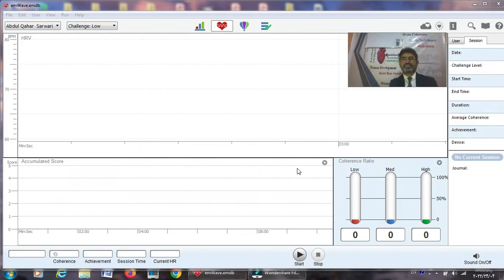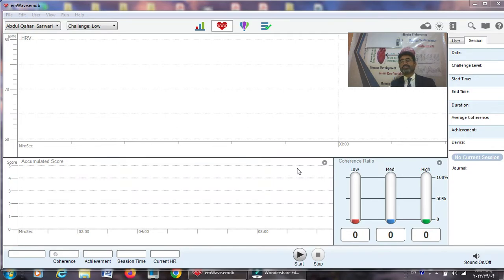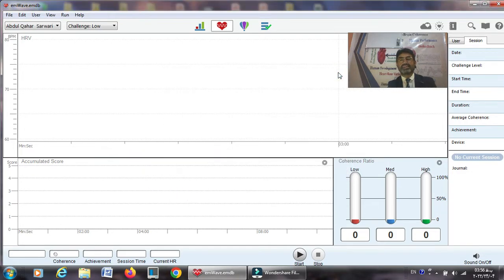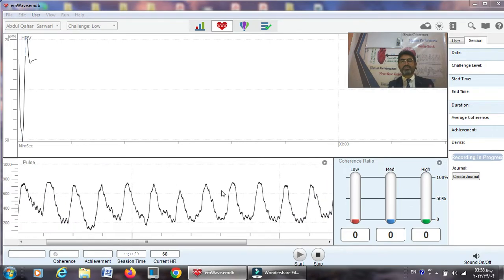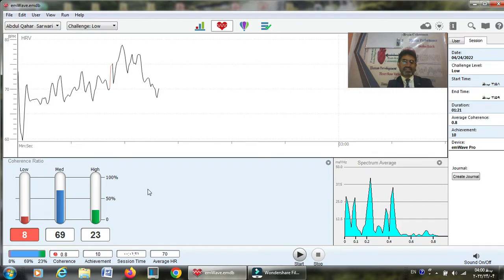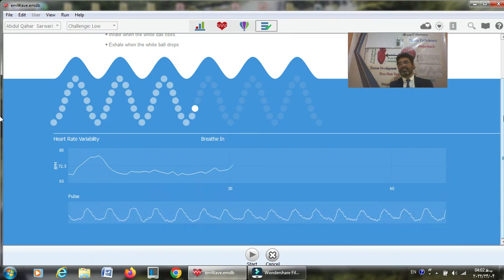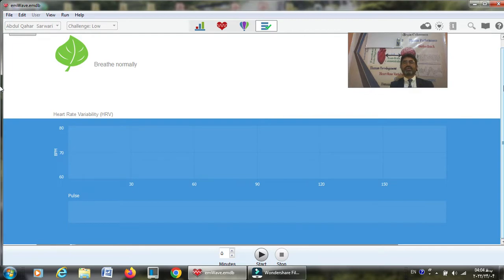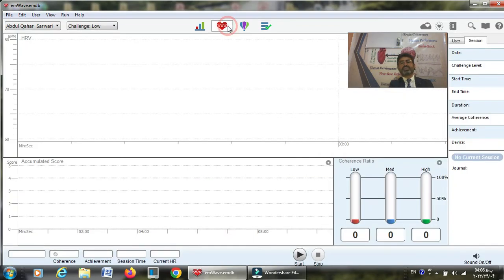How to use emWave Technology? emWave Pro Technology - HRV Assessment - Heart Coherence Assessment